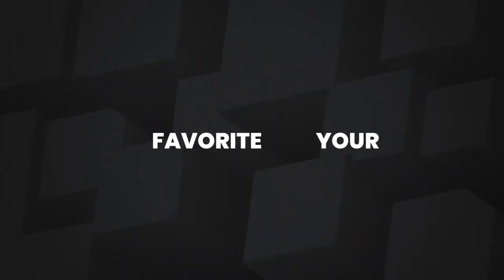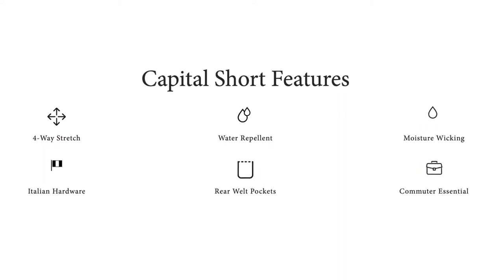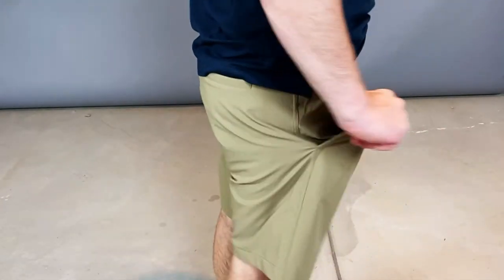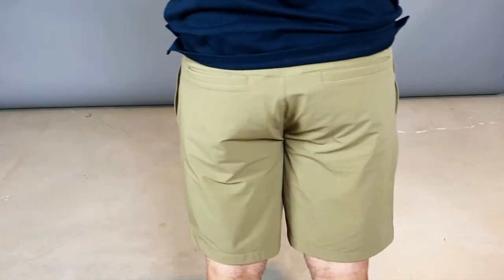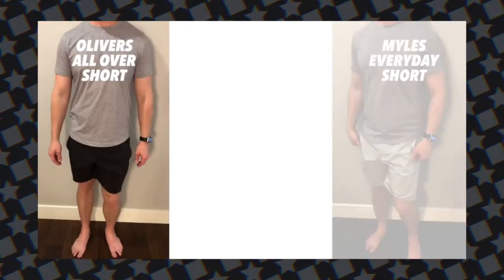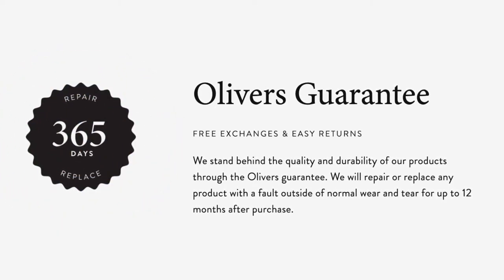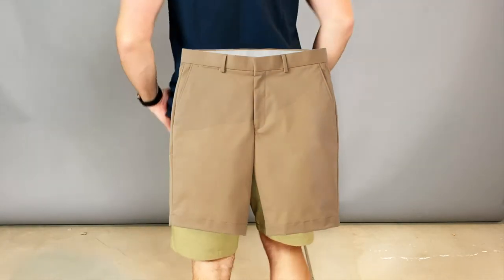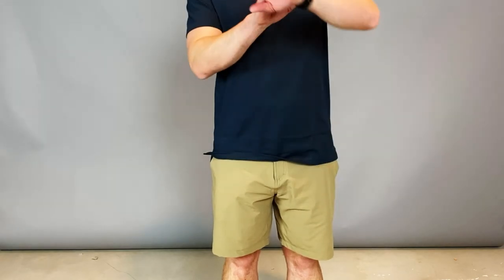Olivers Capital Short Review: Combining the best of athletic shorts with dress shorts?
Olivers Capital Short Review: Are these the best Khaki Shorts on the market? Well, if you love the Olivers All Over Short, like we do, you're going to love the modern, dressy take on the Khaki Shorts.

Olivers took the All Over material, which made the All Over Short and cut it to look more like a traditional, Chino short. The result? A chino short that gives the Lululemon Commission Short a run for the money.

The Olivers Capital Short performs like their All Over Short, which we also love! It's really the best of both worlds. Watch our honest Capital Short Review for more information!